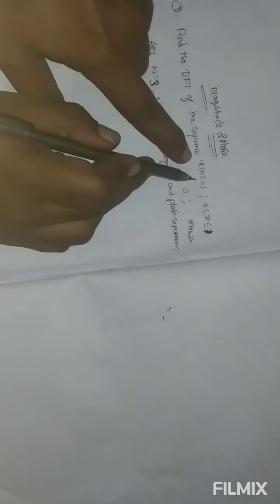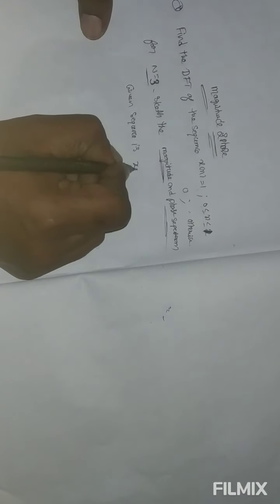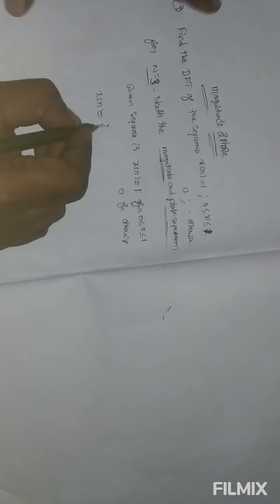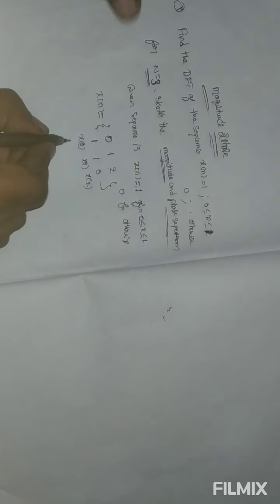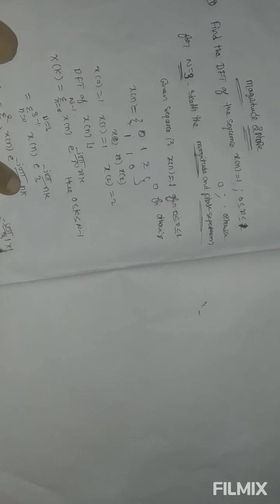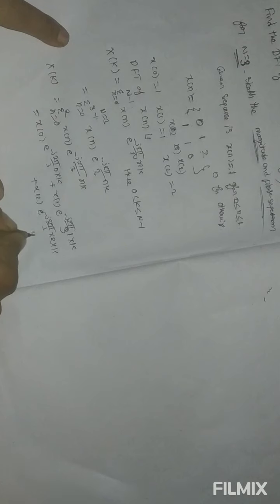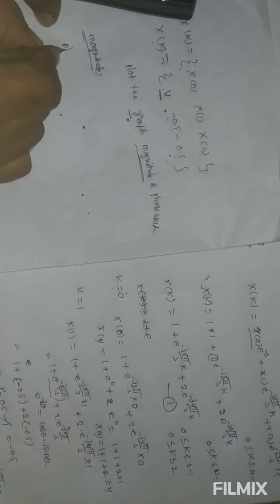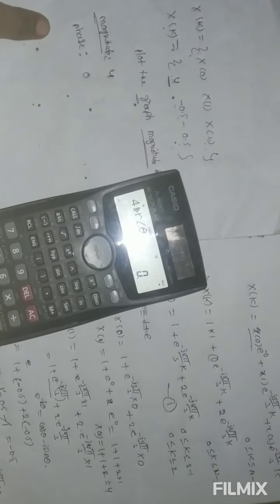Digital Signal Processing III-II (Magnitude and phase spectrum of DFT)